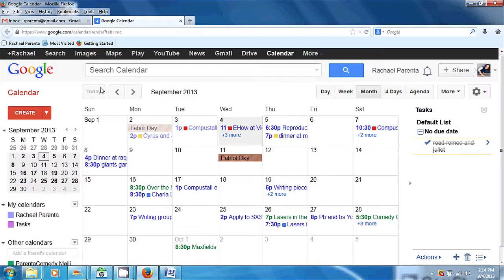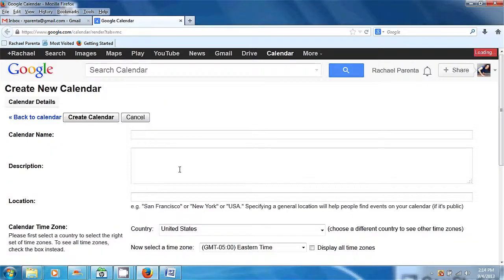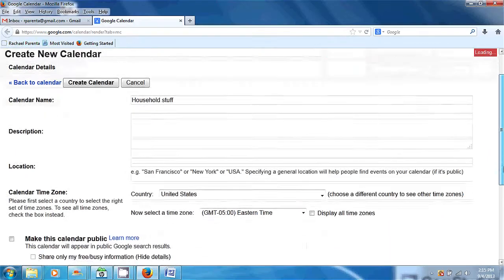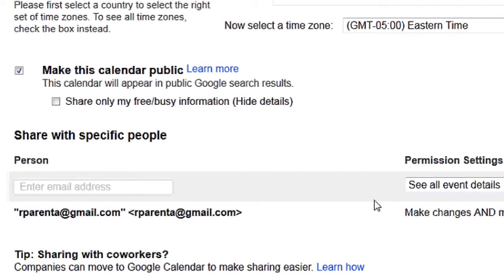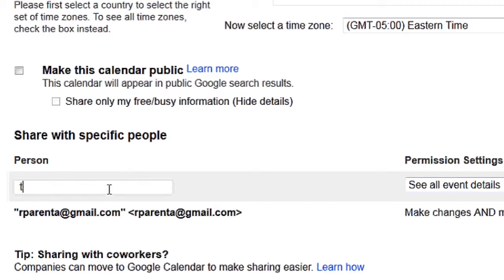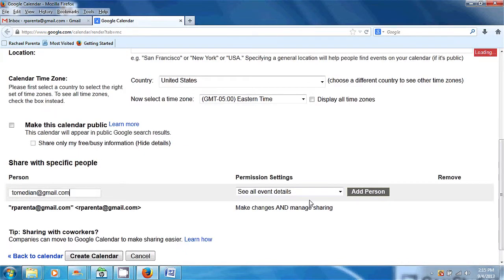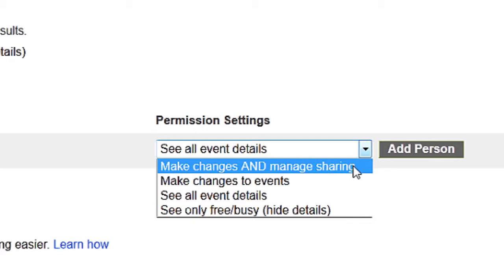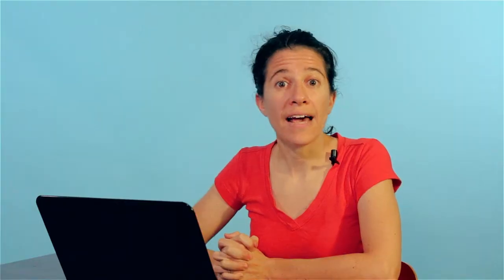How to Create a Google Calendar to Share With Many : Computer Topics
Creating a Google Calendar to share with many people is something that you can easily do using your Gmail account. Create a Google Calendar to share with many people with help from an administrative specialist, as well as a computer expert and hardware specialist, in this free video clip.

Series Description: Knowing how to properly work the various pieces of computer equipment in your home is a key to making sure that you're getting your money's worth. Get tips on computer topics with help from an administrative specialist, as well as a computer expert and hardware specialist, in this free video series.